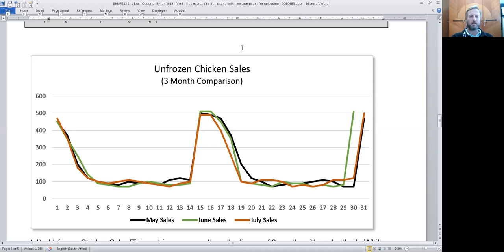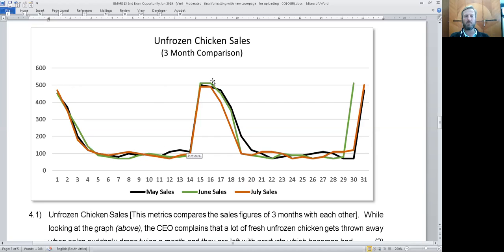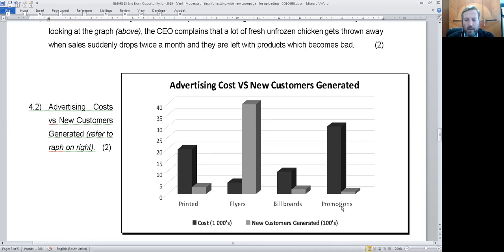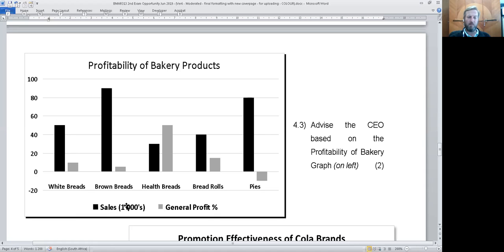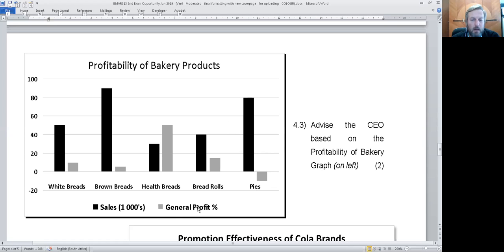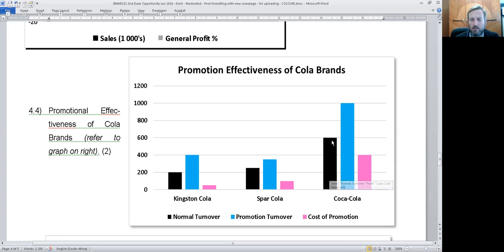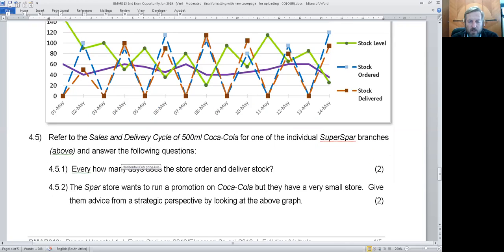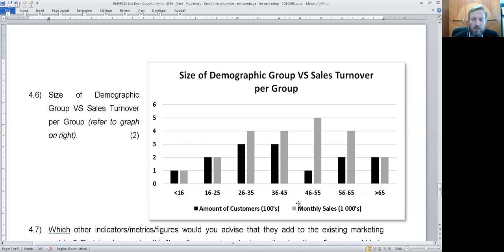Marketing Metrics Analysis for a FMCG Retailer - June 2019 Examination 2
MBA/Commerce Degree University/College Students.  PRACTICAL example of how marketing metrics dashboards operate in an example as contained in the 2nd Strategic Marketing Examination of 2019 for 3rd year University students